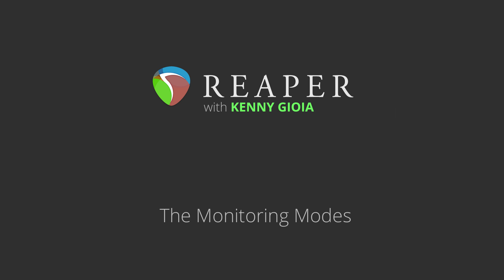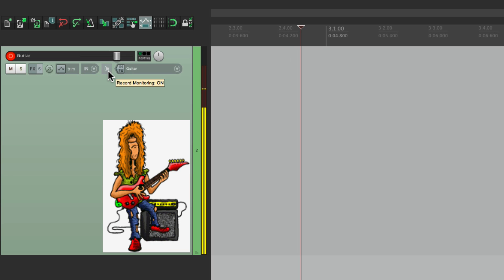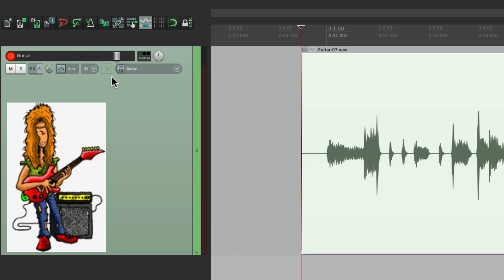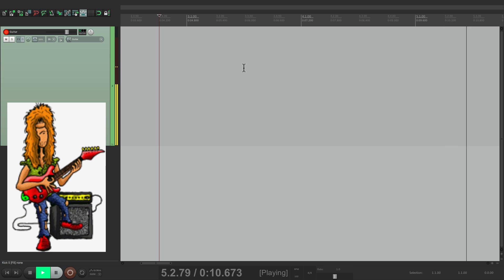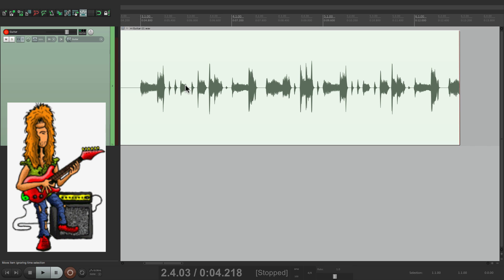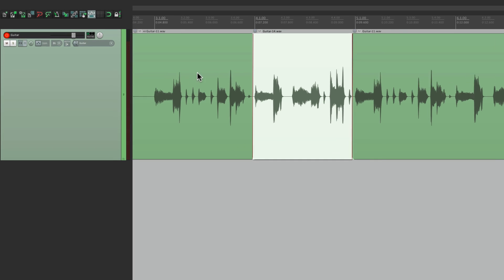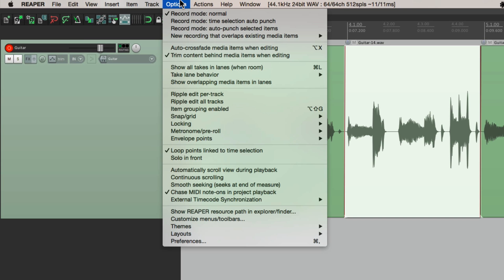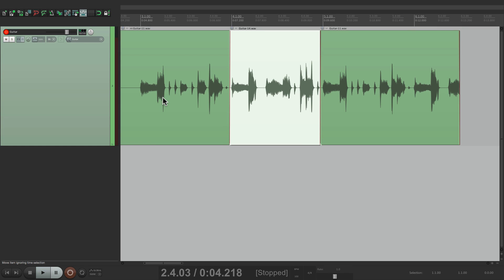The Monitoring Modes in REAPER